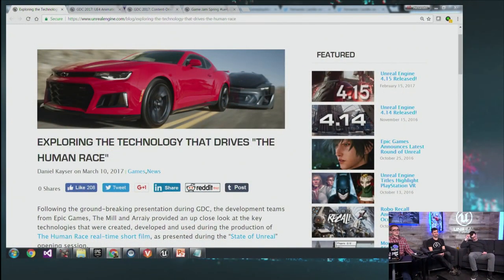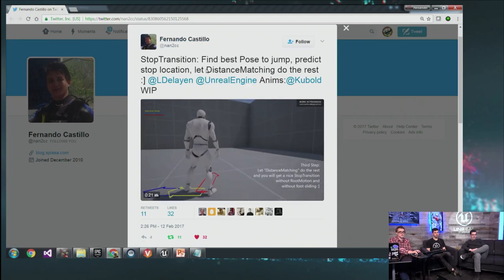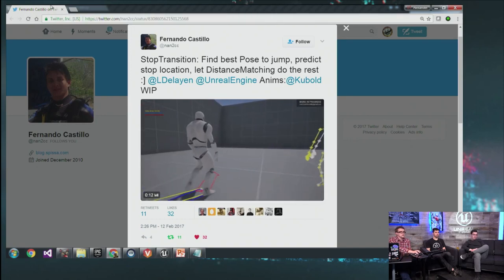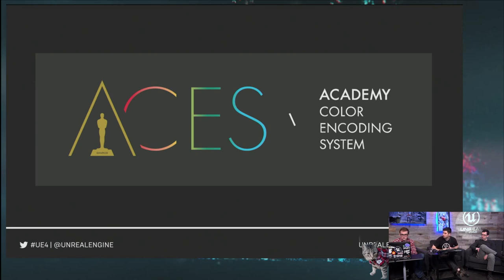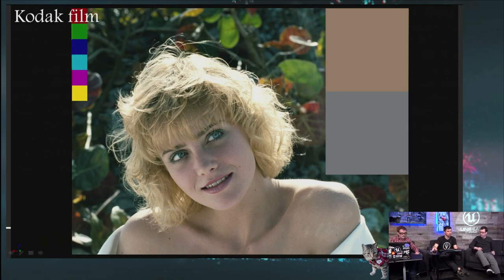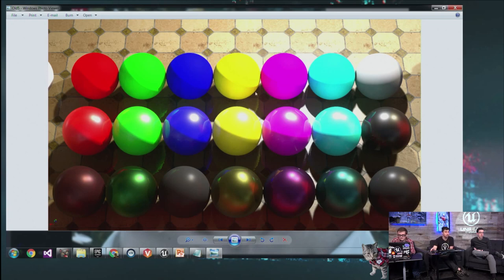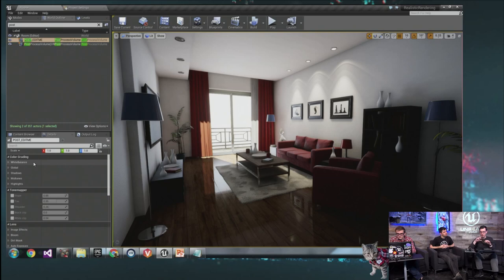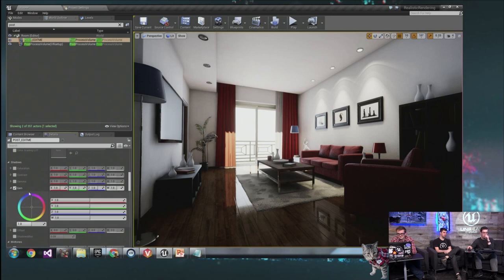Filmic Tonemapper | Feature Highlight | Unreal Engine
In the 4.15 build of Unreal Engine, there were updates to the filmic tonemapper to have it match the Academy Color Encoding System (ACES) by default. This tonemapper also enables the engine to target multiple display types including HDR displays and bloom settings have been updated to provide a more physically correct result by default. Brian Karis and Jordan walker are joining us to show off and explain these changes live! They'll open up an example while breaking down the technical details of how and why the filmic tonemapper works.

Old Tonemapper Curves:

Slope = 0.98;
Toe = 0.3;
Shoulder = 0.22;
BlackClip = 0;
WhiteClip = 0.025;

[00:00:00] Intro
[00:00:14] News
[00:03:07] Community Spotlight
[00:09:03] Filmic Tonemapper History
[00:10:38] Color and Light Theory
[00:18:38] The Spectral Locus
[00:31:32] What is Tonemapping?
[00:35:52] Filmic Response
[00:36:18] Kodak Test Image Marcy
[00:42:50] Deviation from ACES standard
[00:45:00] Post Process Settings & Example
[01:00:33] Q&A
[01:19:47] Outro